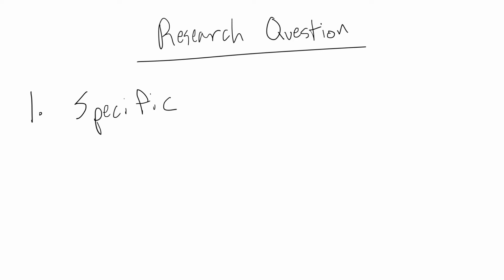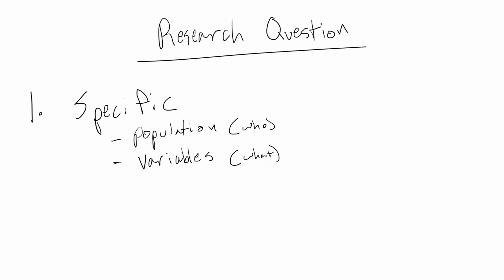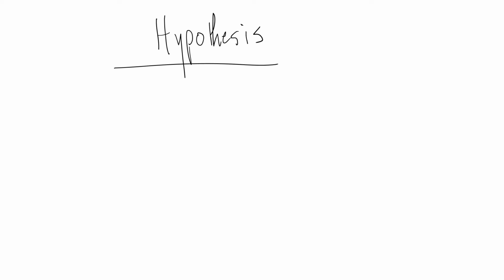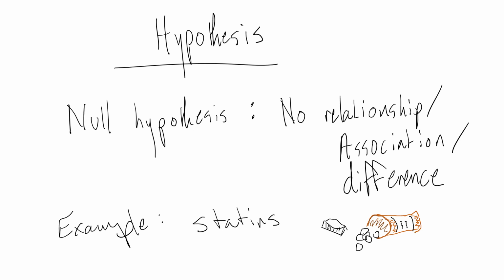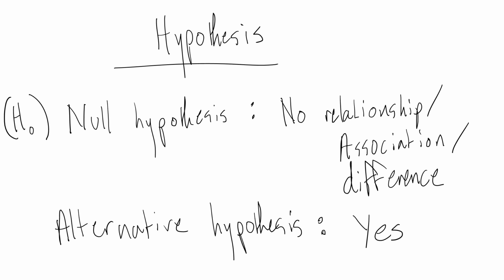Research questions and hypotheses